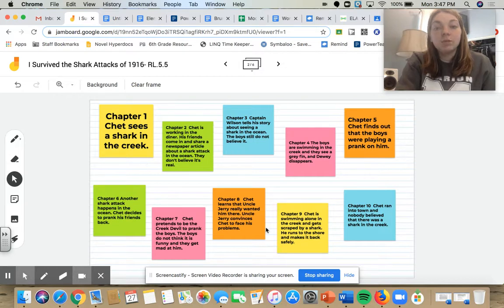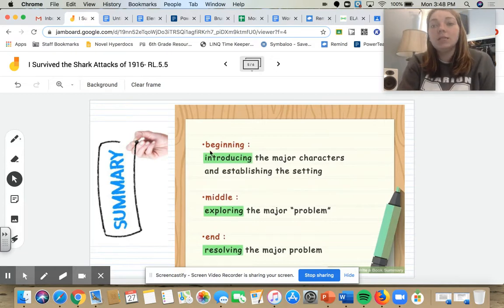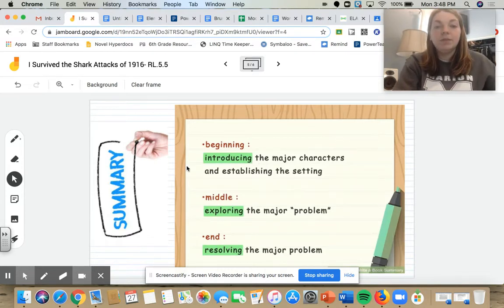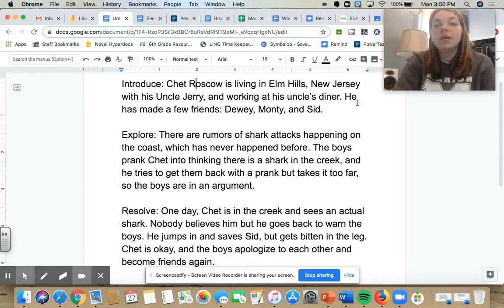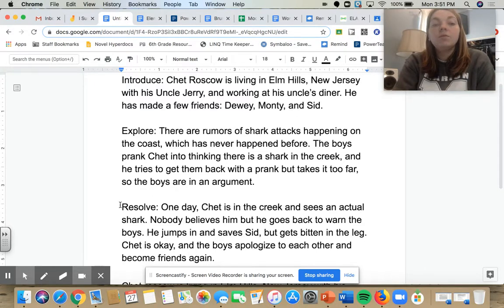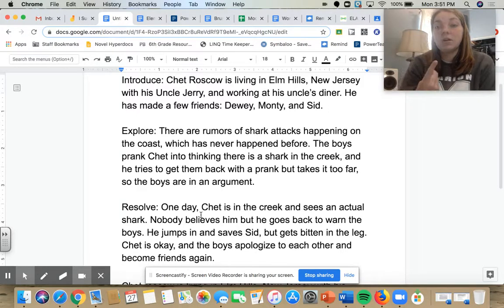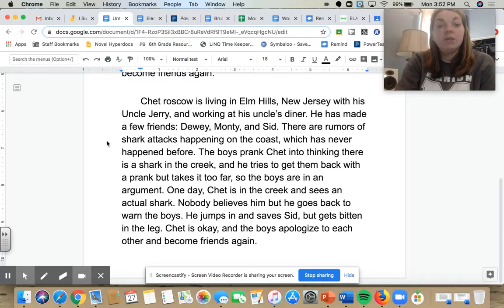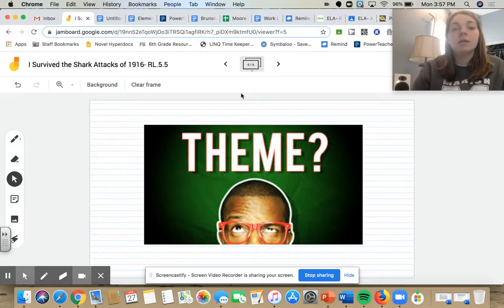5th ELA- Shark Attacks- RL.5.2